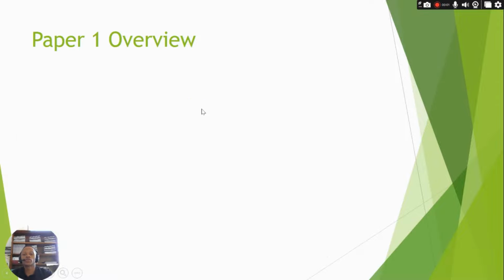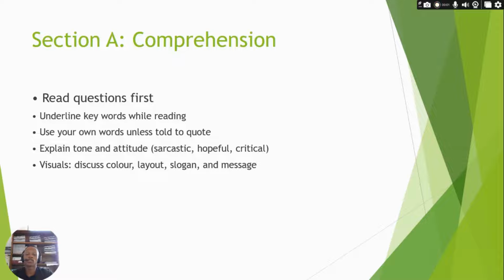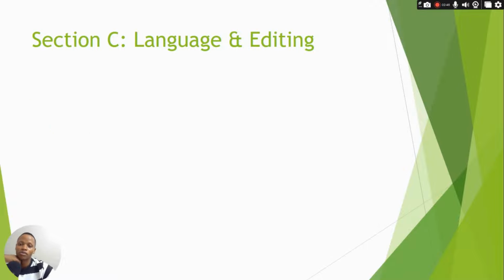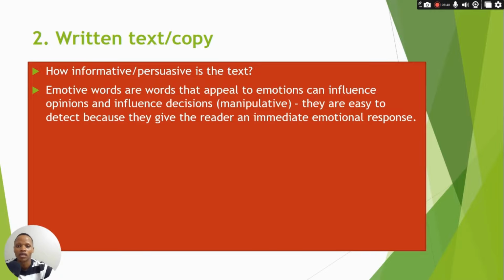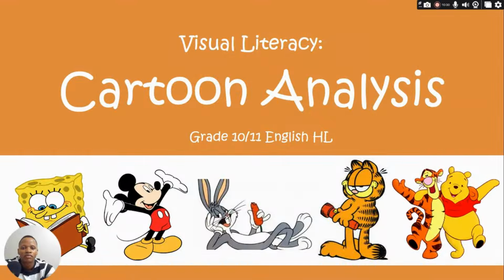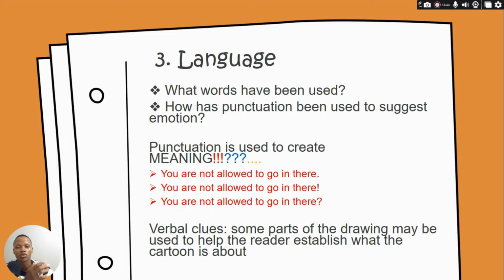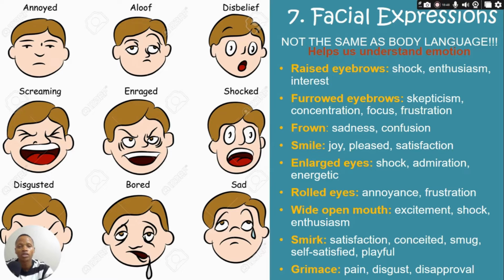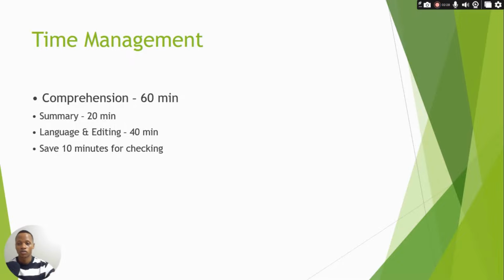Paper 1 English HL | Top Tips to Boost Your Marks (Grade 10–12)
Get ready to ACE your English Home Language Paper 1! 💯
In this video, I break down essential revision tips, exam strategies, and skills you need for Grades 10–12 — from comprehension and summary writing to language analysis and visual literacy.

✨ What You’ll Learn:

How to approach Section A: Comprehension like a pro

Secrets to mastering Section B: Summary writing

Step-by-step Language and Editing techniques

Common MISTAKES to avoid in Paper 1

BONUS tips from a teacher’s perspective 👨🏽‍🏫

Whether you’re preparing for prelims or finals, this video will help you boost confidence, improve marks, and understand Paper 1 like never before!